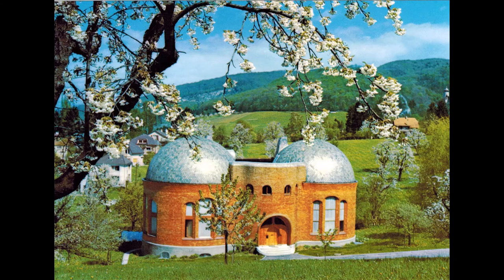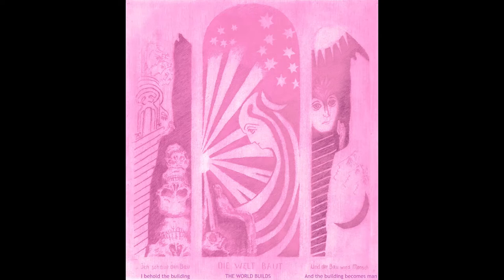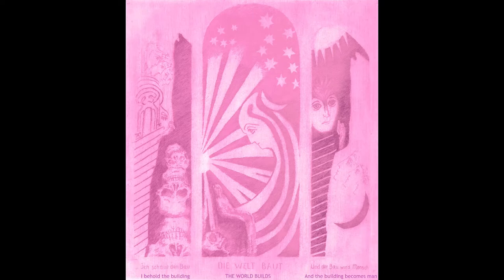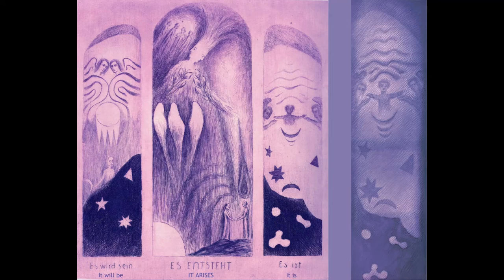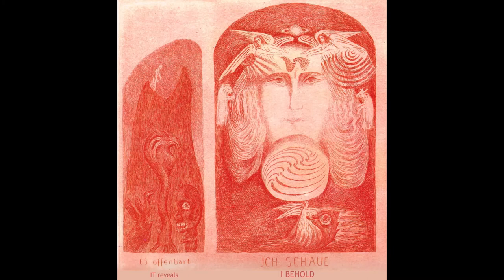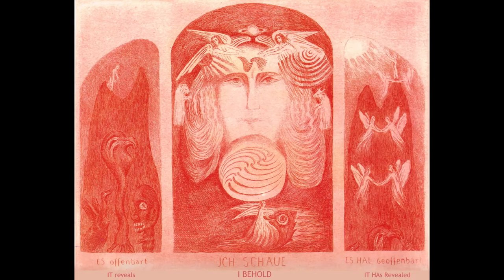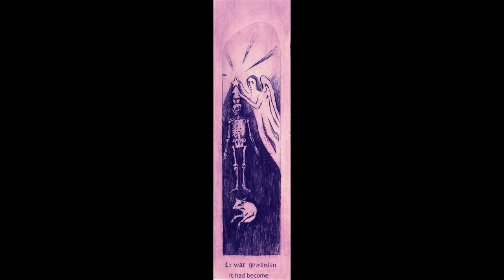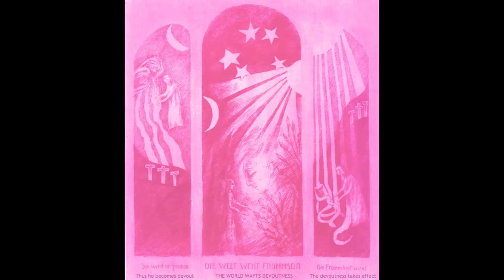The Goetheanum 7: The Windows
The new art of light and dark reveals the ninefold being of man.

Other topics:  Rudolf Steiner, Assja Turgenieff, Kandinsky, Lucifer, Ahriman, chakras, imagination, inspiration, intuition, Christ